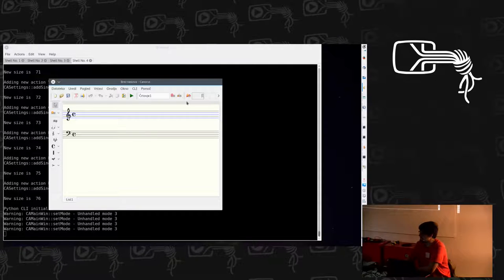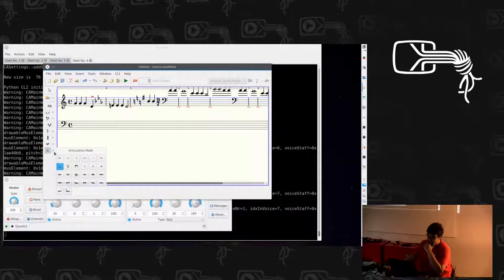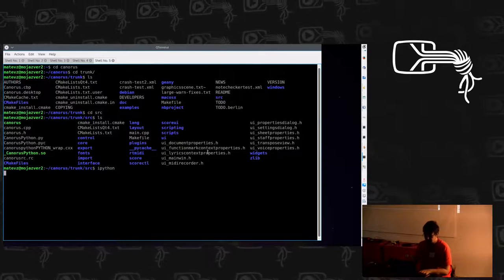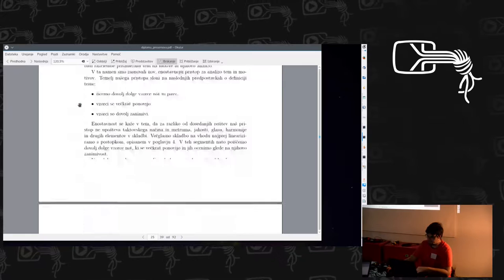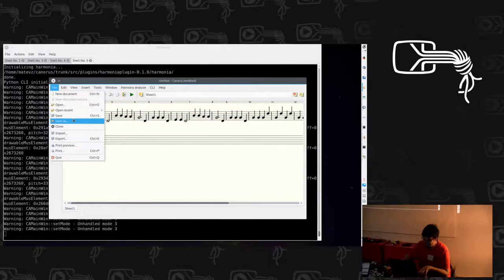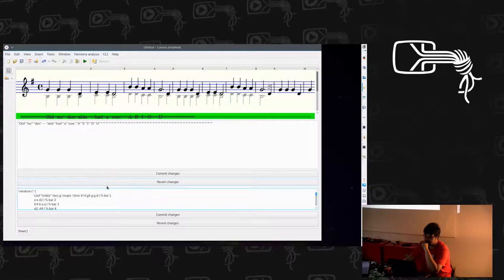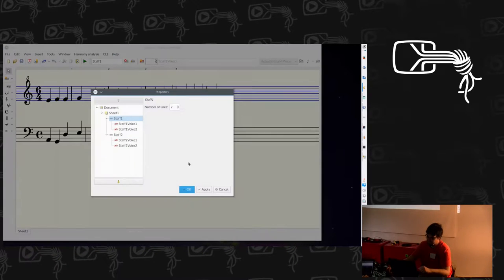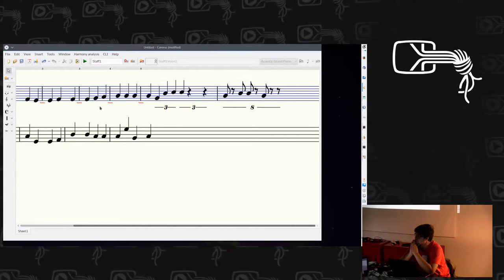minilac16 Canorus - A next generation open source music score editor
Matevž Jekovec, Reinhard Katzmann, Georg Rudolph